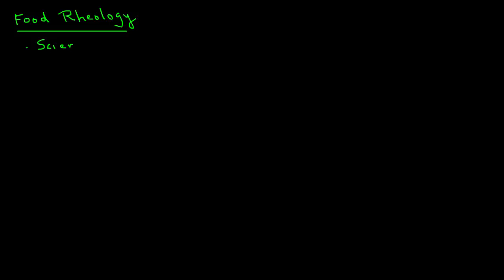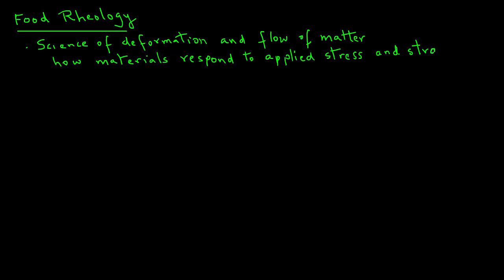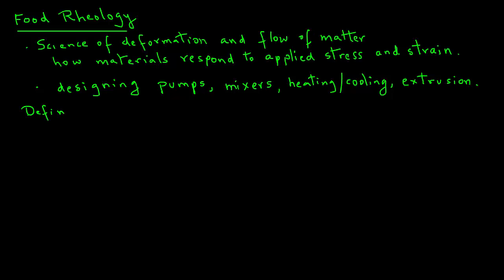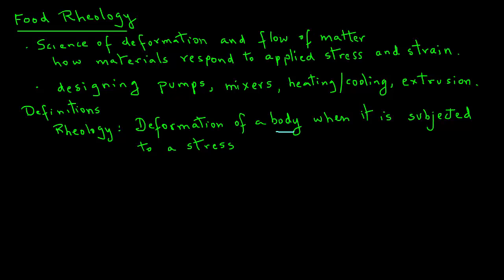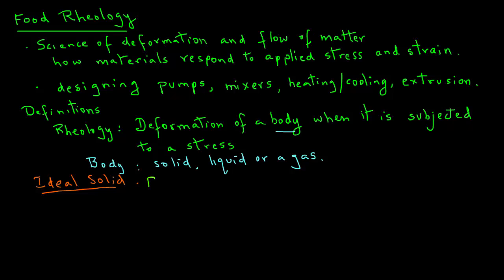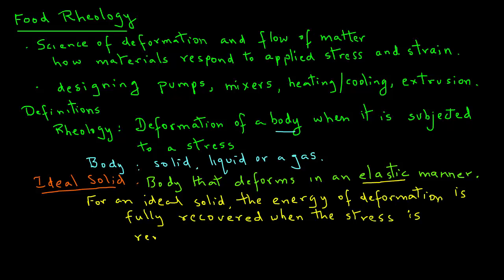Food Rheology - Introduction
A brief introduction to food rheology. Definition of terms.